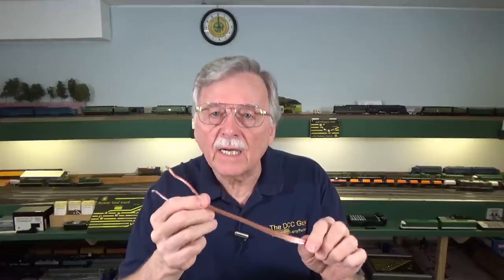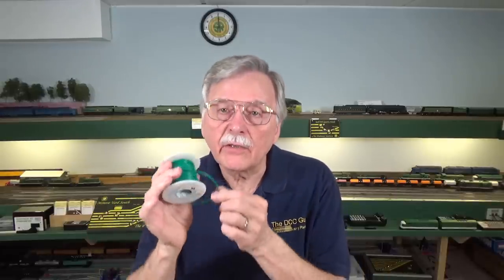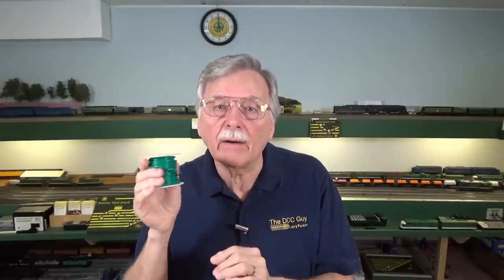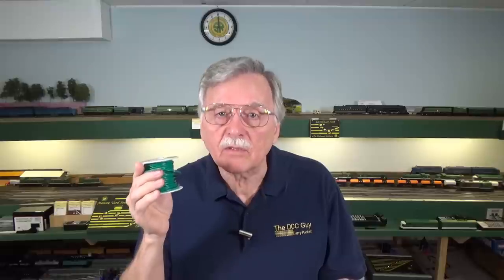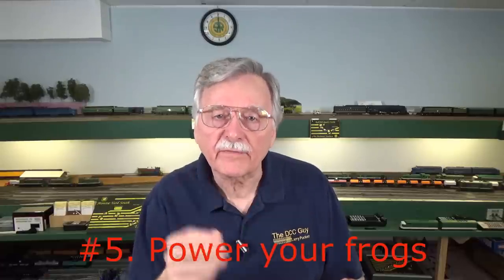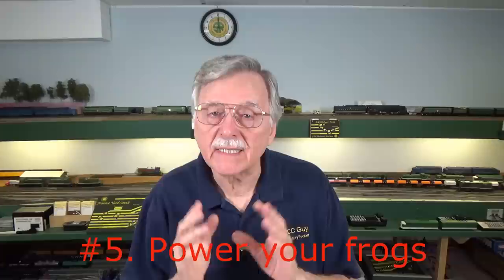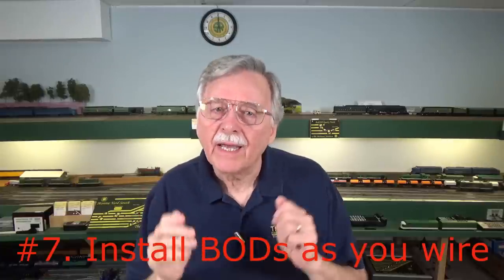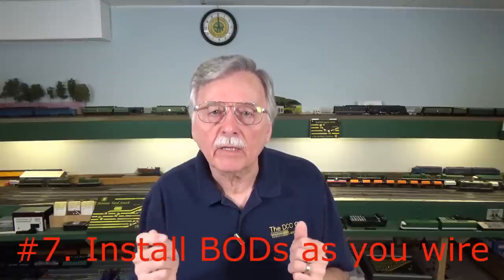8 Electrical Tips For Model Railroaders (313)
Wiring a model railroad can be as simple as running 2 wires from the controller to the rails but more often can get complicated. In this video I'll share with you 8 tips that will help you wire your model railroad while keeping the complexity manageable. So let's get started!

The zip tie labels are available from numerous sources on the internet and even fro Home Depot in the USA. Search for “Identification Marker Flag Cable Tie” or simply zip tie labels.

Buck boards allow you to drop DC voltage to operate devices such as LEDs using a higher DC voltage power bus. You can find them on eBay by searching for “LM2596S DC-DC 3A Buck Adjustable Step-down Power Supply Converter Module”. Make sure the device you purchase can pit out as low a voltage as required. Some may only go as low s 5VDC whereas LEDs often need about 3VDC. Also check the supplier info when you purchase LEDs and note their operating voltage.